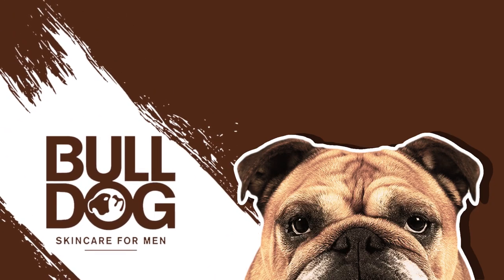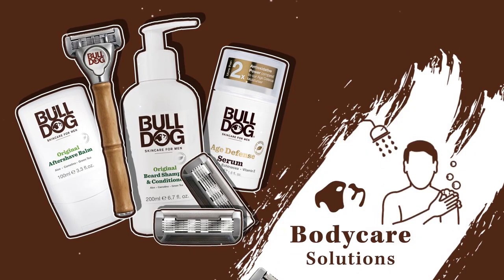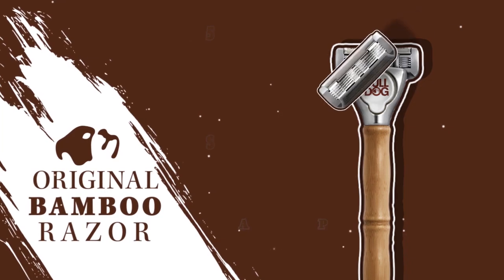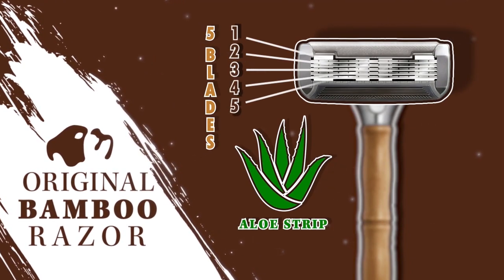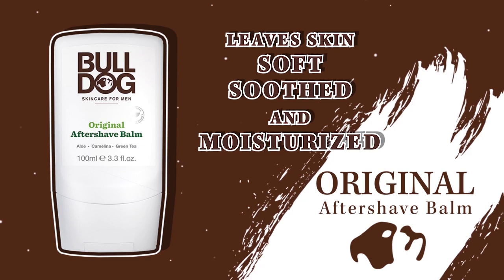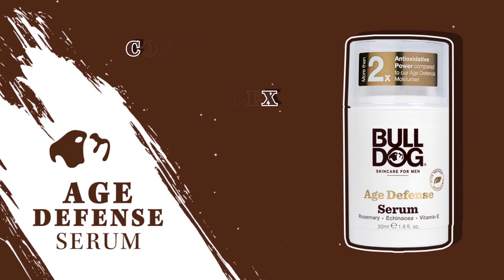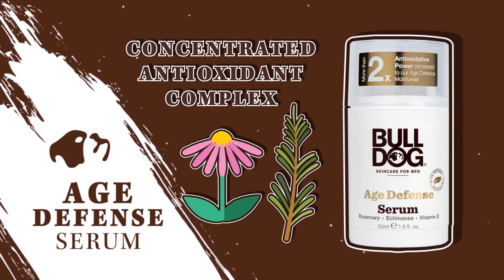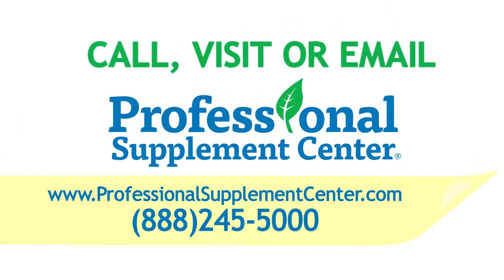Bulldog Natural Skincare For Men - BEARD, BODY & SKINCARE as well as RAZORS, BLADES & ACCESSORIES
Bulldog Natural Skincare For Men provides BEARD, BODY & SKINCARE products, as well as RAZORS, BLADES & ACCESSORIES. Bulldog™ Natural Skincare is a line of personal care products designed specifically for men. Founded in West London in 2007, Bulldog™ Skincare provides beard care, skincare and body care solutions, as well as razors, blades and accessories. Formulated for normal, sensitive, oily and mature skin types, all products are designed to work simply and effectively to firm, smooth and nourish the skin.

Some popular products from Bulldog™ Skincare include:

Original Bamboo Razor: In addition to providing a smooth comfortable shave, this razor has 5 tempered steel blades, a lubricating aloe strip, precision trimmer and a low environmental impact natural bamboo handle. UPC: 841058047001

Original Aftershave Balm: This specially formulated, non-drying, aftershave balm leaves skin soft, soothed and moisturized. Specially formulated for easy absorption without feeling greasy or sticky. UPC: 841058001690

Age Defense Serum: This concentrated antioxidant complex leaves skin feeling intensely hydrated, smooth and nourished without feeling greasy or sticky. Ingredients include rosemary, echinacea, and vitamin E. UPC: 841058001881

Follow the link below to ask our nurse any questions you may have